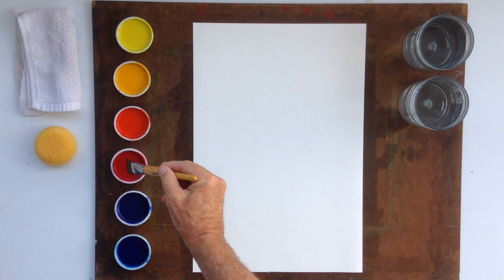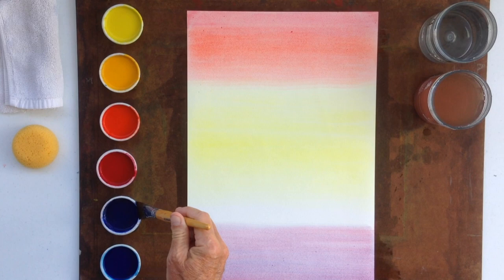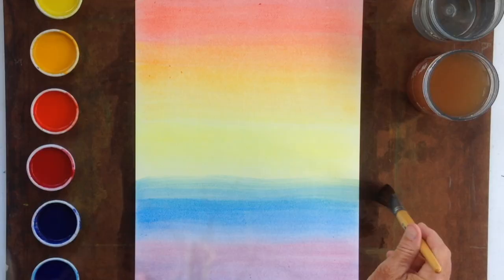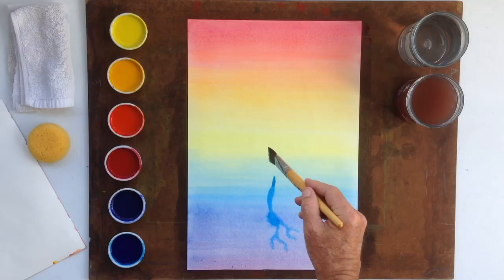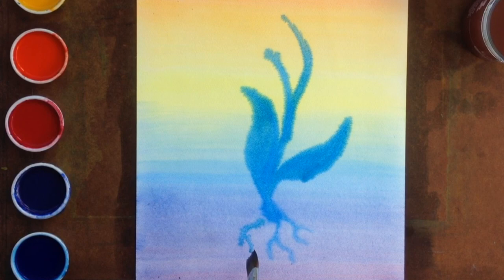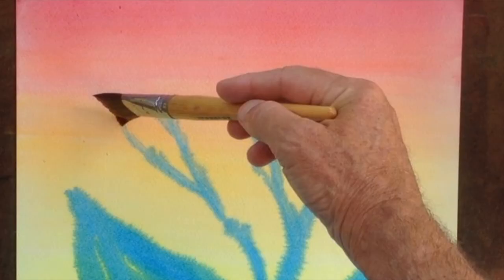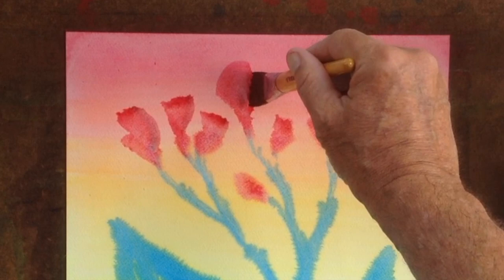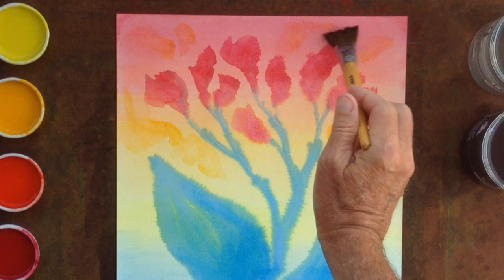Waldorf Wet on Wet for Grade 5: Flowers